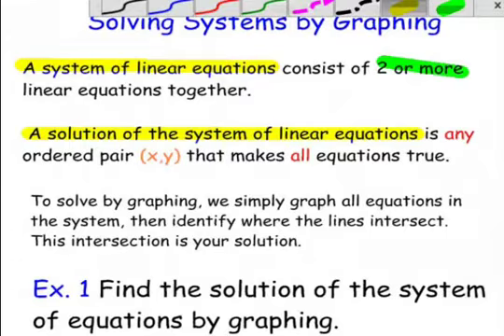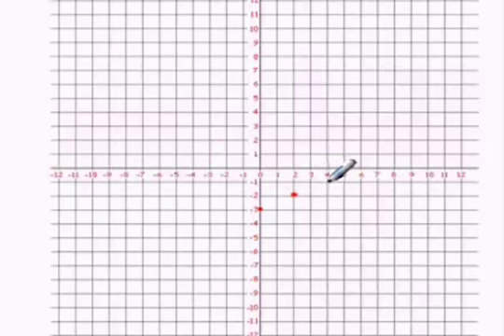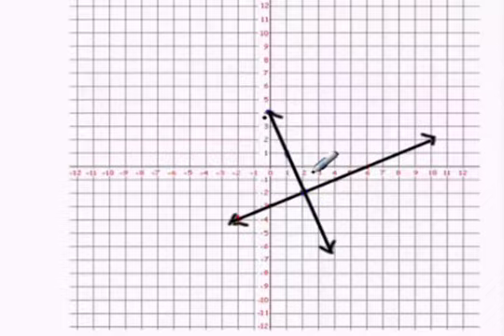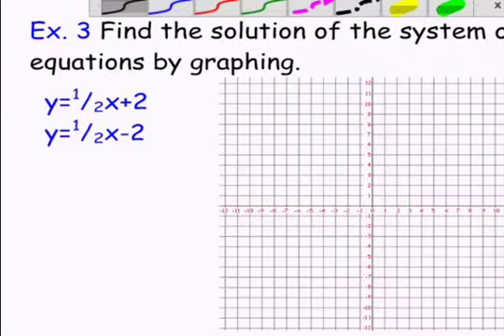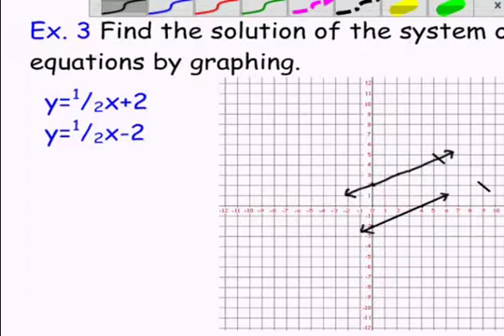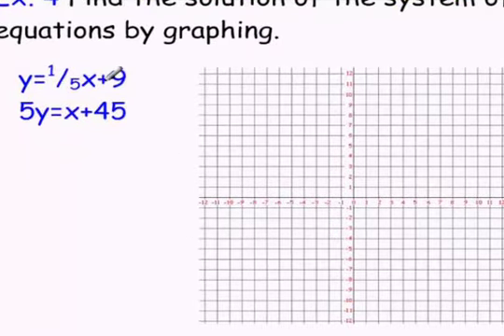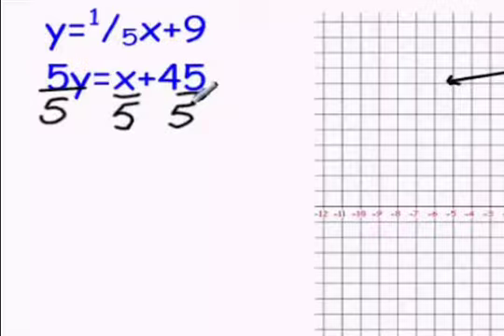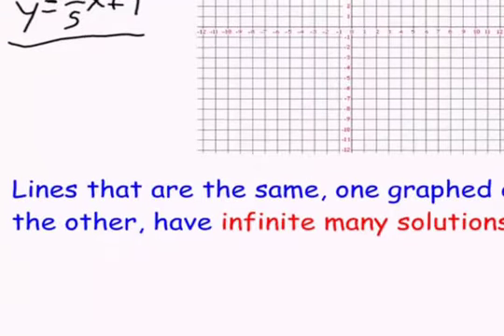Graphing Systems of Equations (real)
The following video shows the three solution types when solving systems by graphing them.